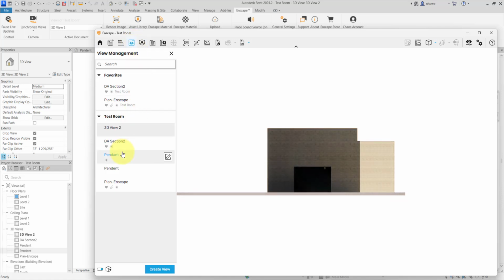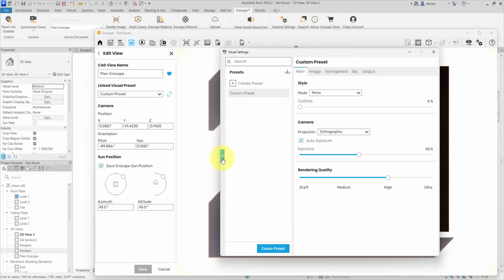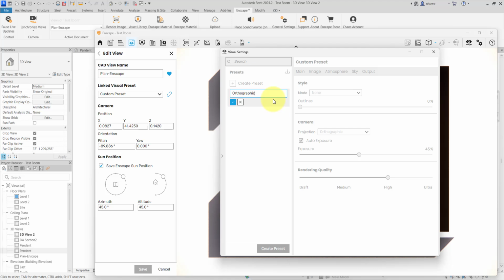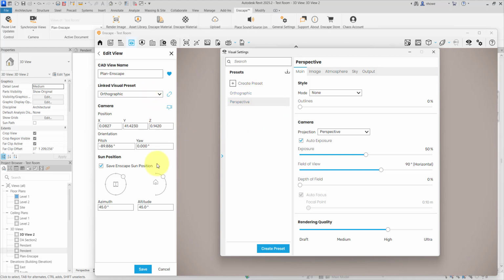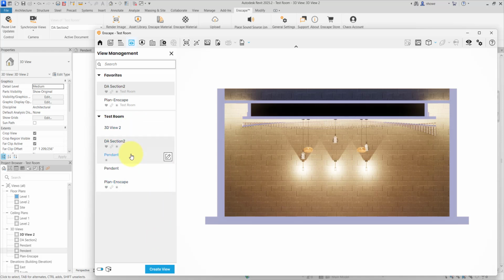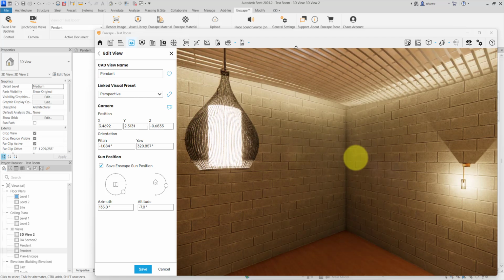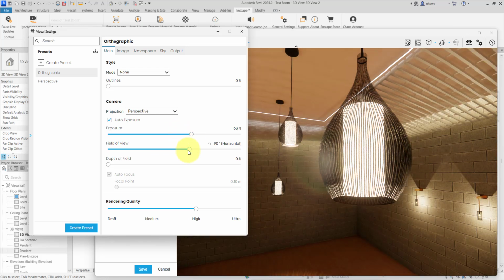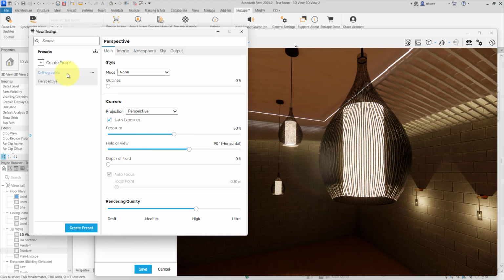A03 17 Wrap Up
Creating Presets in Enscape
Assigning Presets to image
Using Depth of Field in Enscape.